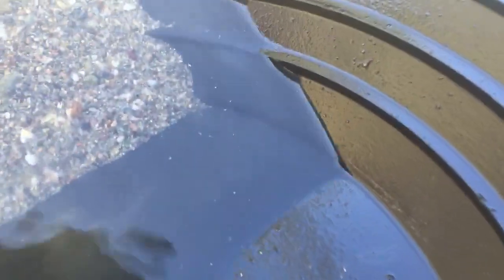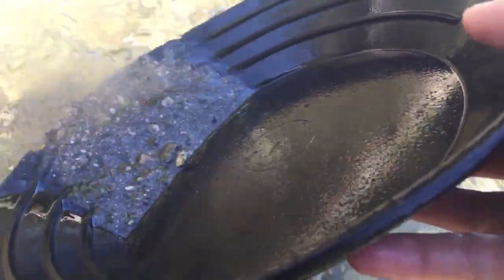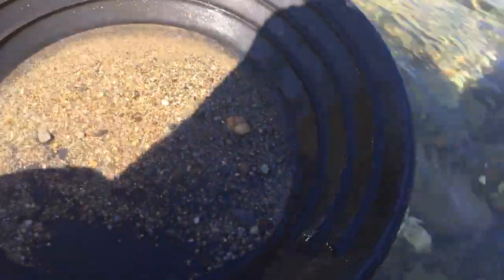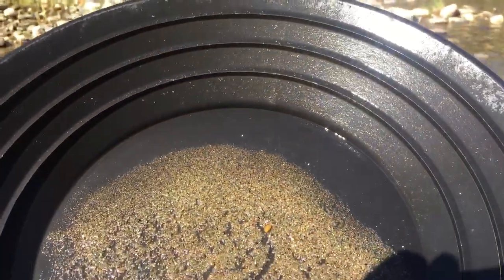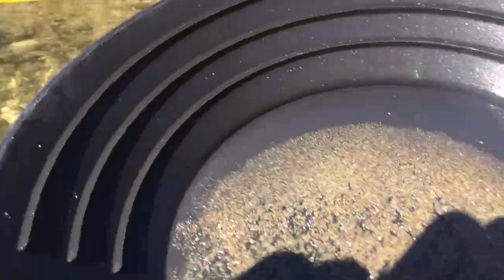Summer Gold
More gold for the summer of 2015.